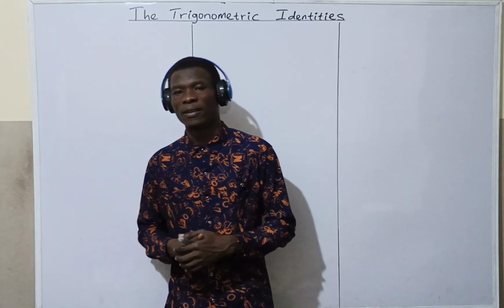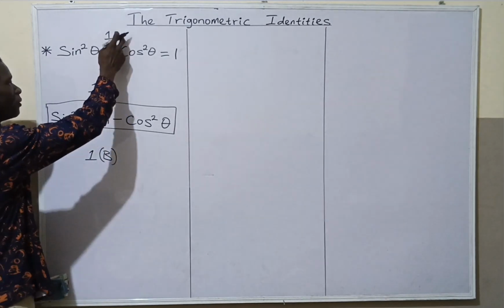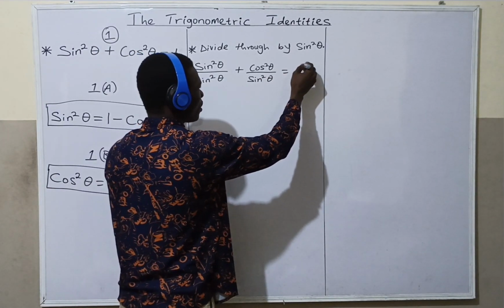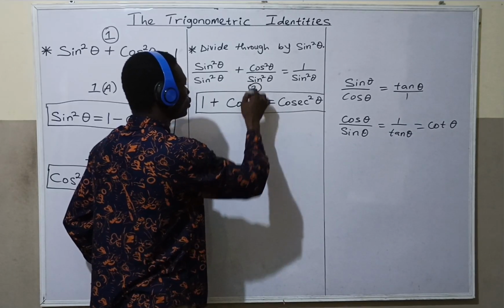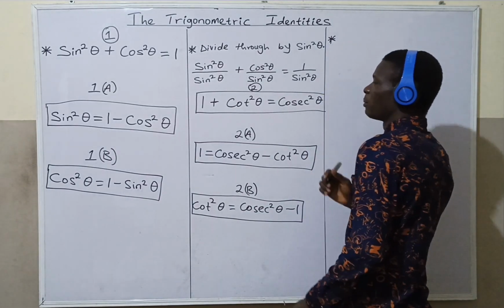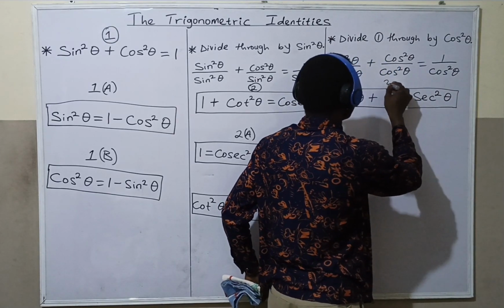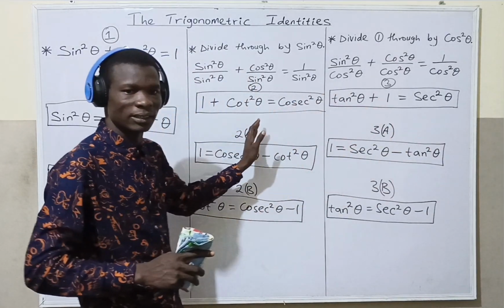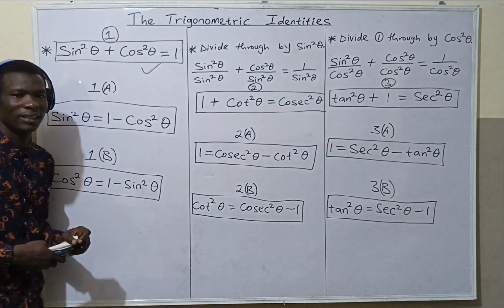Trigonometric Identities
Unlock the secrets of Trigonometric Identities and transform your approach to solving complex math problems!

Pythagorean Identities: The foundational sin²(θ) + cos²(θ) = 1, and its other derived forms.